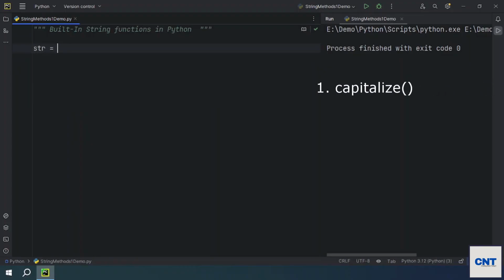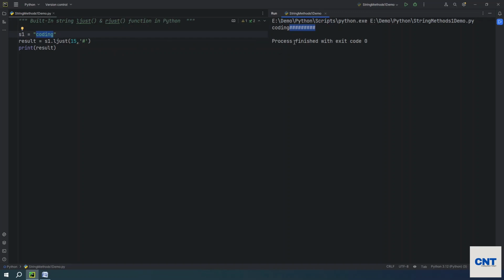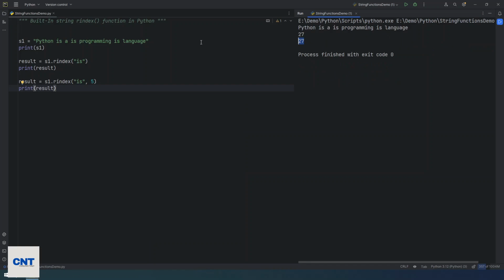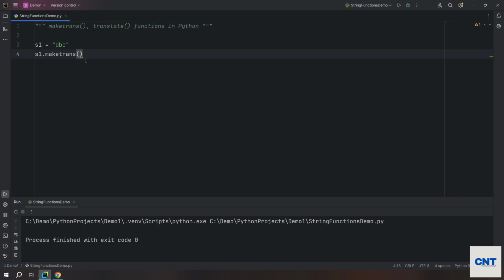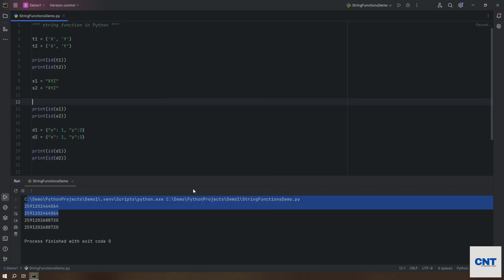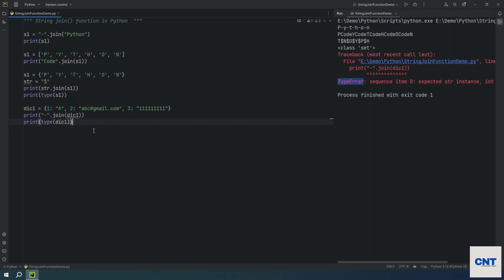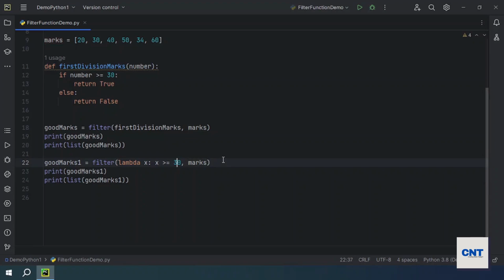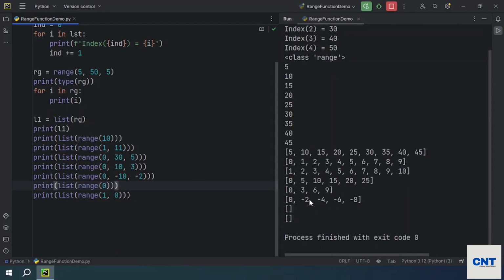55 most common string methods in Python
Python provides a rich set of string methods to manipulate and process string data easily.

Timestamps:
00:00:14 1. What is capitalize() method
00:00:56 2. What is center() method
00:02:27 3. What is count() method
00:04:24 4. What is startswith() method
00:05:36 5. What is endswith() method
00:06:35 6. What is expandtabs() method
00:08:11 7. What is find() method
00:09:47 8. What is index() method
00:11:06 9. What is isalnum() method
00:12:38 10. What is isalnum() method
00:13:27 11. What is isdigit() method
00:15:06 12. What is isdecimal() method
00:16:39 13. What is isnumeric() method
00:17:25 14. What is isspace() method
00:19:23 15. What is istitle() method
00:20:40 16. What is isupper() method
00:21:31 17. What is islower() method
00:22:30 What is ljust & rjust() methods
00:23:16 18. What is ljust() method
00:27:17 19. What is rjust() method
00:28:35 20. What is partition() method
00:32:09 21. What is removeprefix() method
00:34:19 22. What is removesuffix() method
00:36:14 23. What is replace() method
00:40:23 24. What is rfind() method
00:46:42 25. What is rindex() method
00:51:24 26. What is rpartition() method
00:53:53 27. What is swapcase() method
00:55:34 28. What is split() method
00:58:38 29. What is rsplit() method
00:59:48 30. What is strip() method
01:02:54 31. What is lstrip() method
01:04:37 32. What is rstrip() method
01:05:33 33. What is str.format() method
01:10:51 34. What is str.zfill() method
01:11:51 35. What is maketrans() method
01:14:52 36. What is translate() method
01:20:32  What are ord and chr() methods
01:22:41 Print Emojis in Python
01:23:44 37. What is ord() method
01:27:40 38. What is chr() method
01:30:09 39. What is __contains__() method
01:34:36 40. What is id() method
01:39:20 41. What is lower() method
01:40:08 42. What is casefold() method
01:41:07 43. What is upper() method
01:41:24 44. What is title() method
01:42:15 45. What is splitlines() method
01:43:09 46. What is isprintable() method
01:45:01 47. What is isidentifier() method
01:46:31 48. What is len() method
01:48:29 49. What is print() method
01:54:54 50. What is format_map() method
01:56:23 51. What is join() method
02:02:13 52. What is map() method
02:18:52 53. What is filter() method
02:30:31 54. What is reduce() method
02:45:21 55. What is range() method

methods in python
string methods in python
methods of string in python
python string function
python functions
programming for beginners
python course